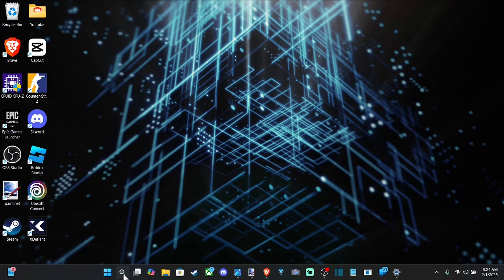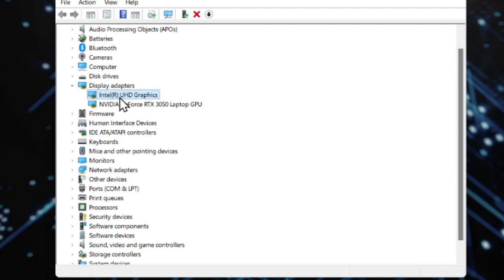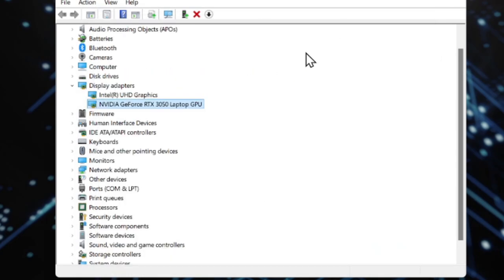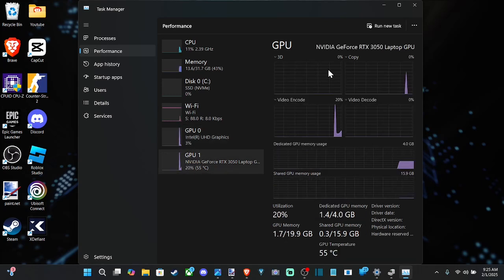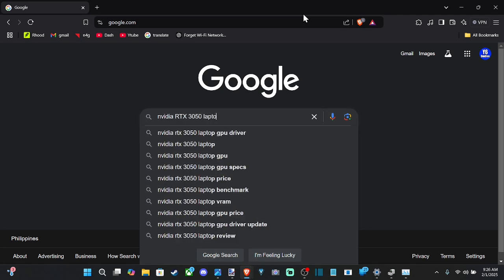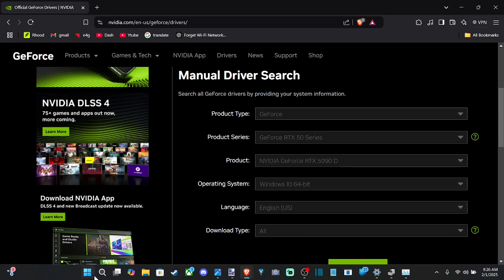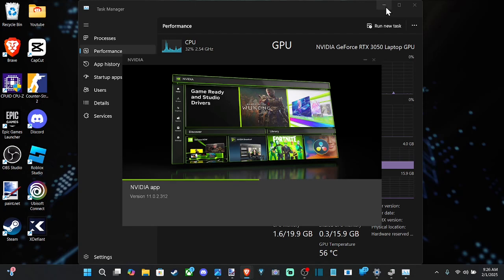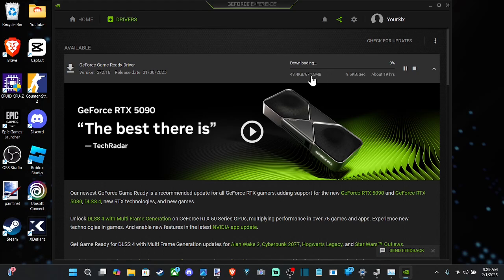How to Update any Graphics Card on your Windows 10 or 11 PC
Updating your graphics card drivers on Windows 10 or 11 can enhance performance, fix bugs, and ensure compatibility with new software or games. Here's how you can update your graphics card drivers:

Method 1: Using Windows Update
Windows 10:
Click on the Start menu, then select Settings (gear icon).
Go to Update & Security.
In the Windows Update section, click Check for updates.
If there are updates available for your graphics drivers, they should be included here. Click Download & Install.
Windows 11:
Click on the Start menu, then select Settings.
Navigate to Windows Update.
Click Check for updates.
If there are graphics driver updates, they'll be listed. Click Download & Install to update them.

This method is straightforward but might not always have the very latest drivers.

Method 2: Using Device Manager
Open Device Manager:
Find Your Graphics Card:
Expand the Display adapters section to see your graphics card(s).
Update Driver:
Right-click on your graphics card, then choose Update driver.
Search for Drivers:
Select Search automatically for updated driver software. Windows will search for and install any available updates. If no update is found, you might want to try the next method.